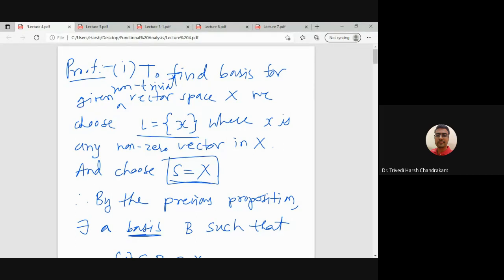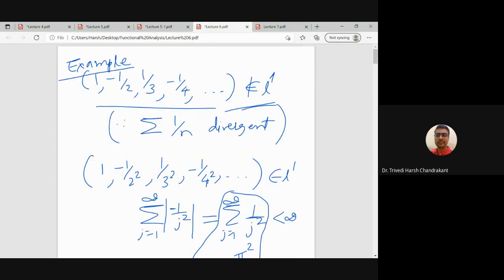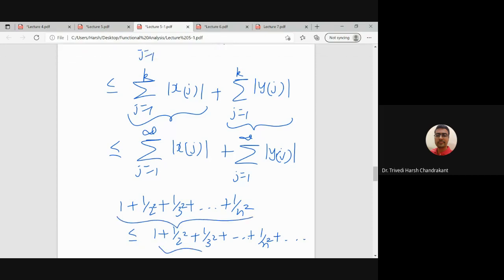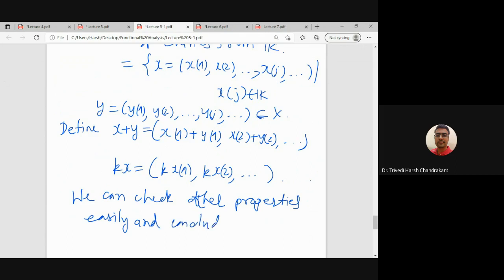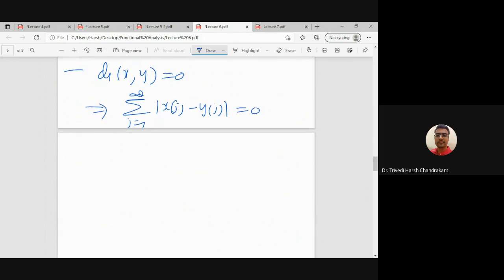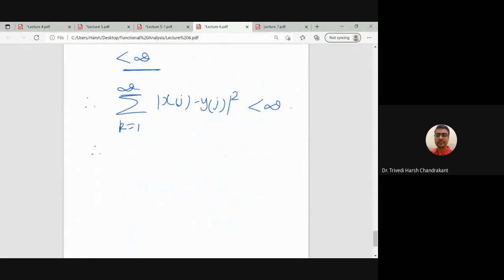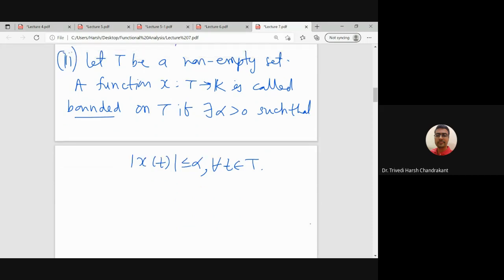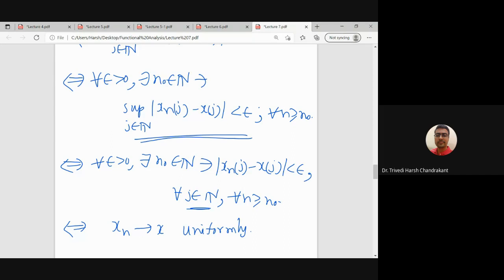Lecture 6 Triangle inequality